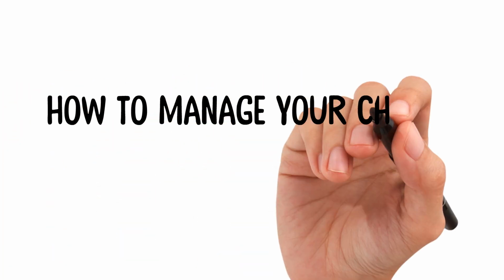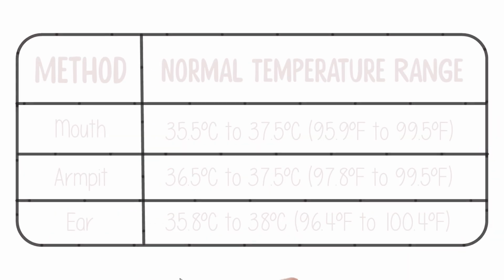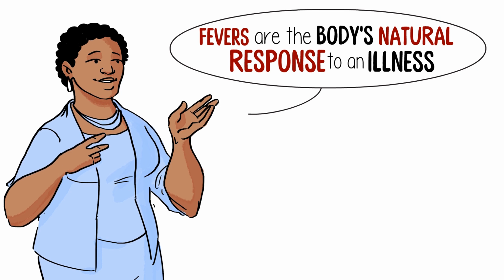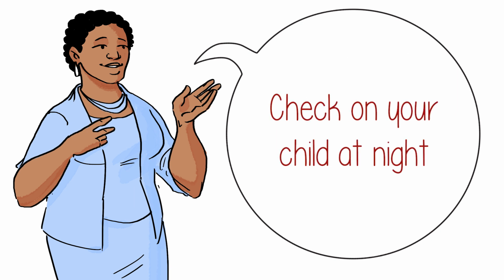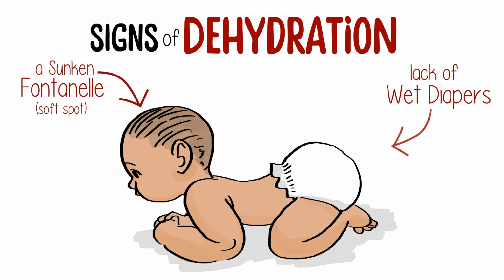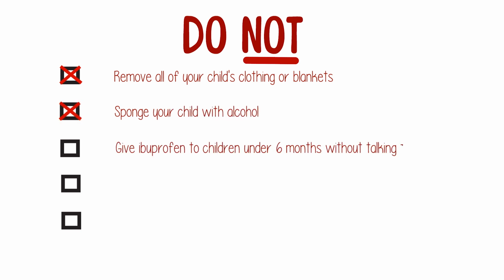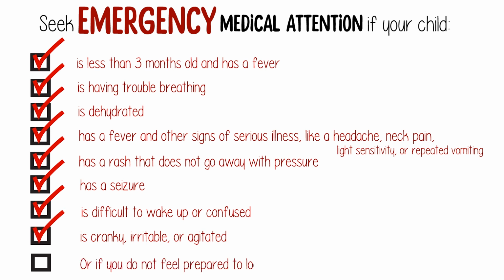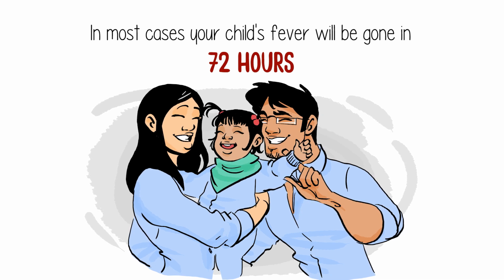How to manage your child’s fever (2019)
Fevers are the body’s natural response to infection. It can be scary when your child has a fever, but fevers will not hurt your child. This video provides information about how to take your child’s temperature, how to manage their symptoms, and when to seek health care.

This video was created through a collaboration between ECHO Research (University of Alberta), TREKK, and ARCHE (University of Alberta). Funding was provided by the Networks of Centres of Excellence and the Stollery Children’s Hospital Foundation through the Women and Children’s Health Research Institute. This video is subject to the Standard YouTube license and cannot be reproduced, modified, or distributed in any form without the expressed written consent of the creators.